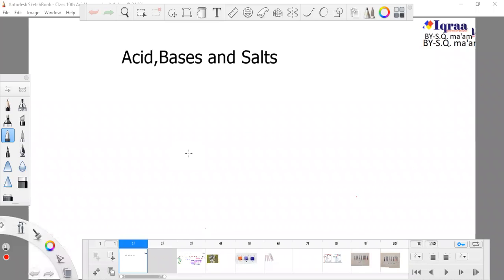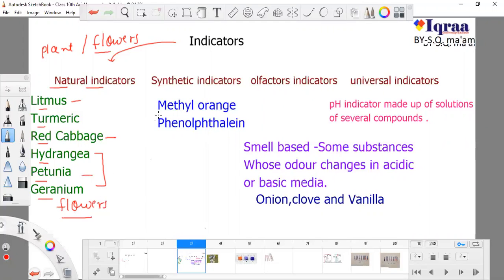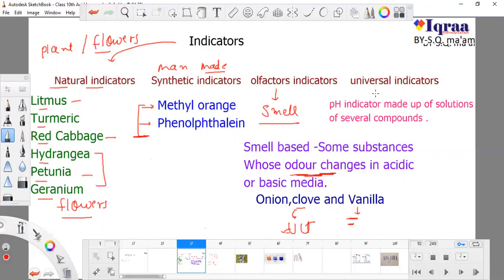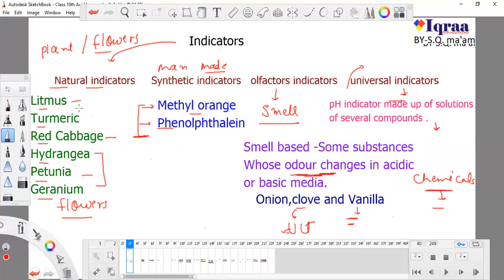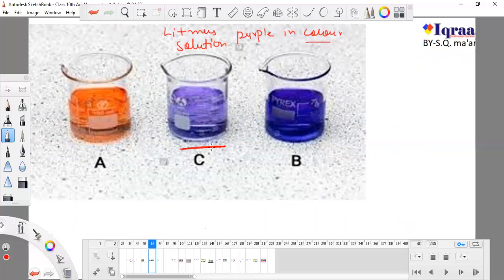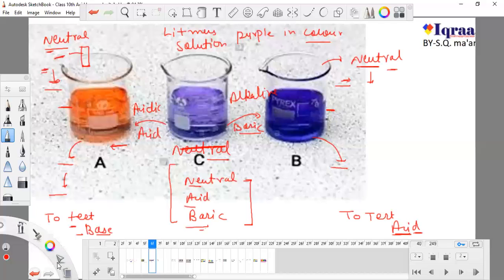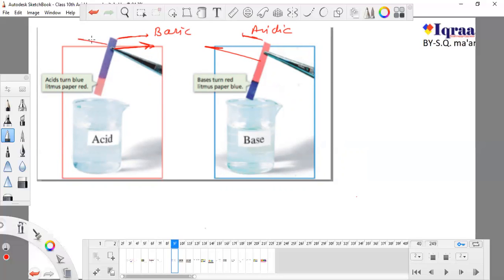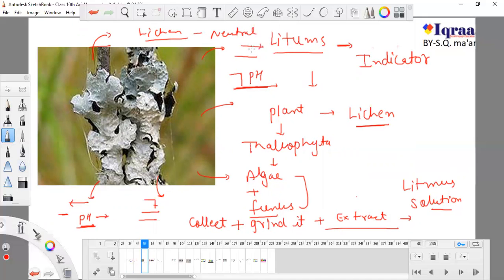Acid,Bases and salts class-10th part 1, Indicators 1